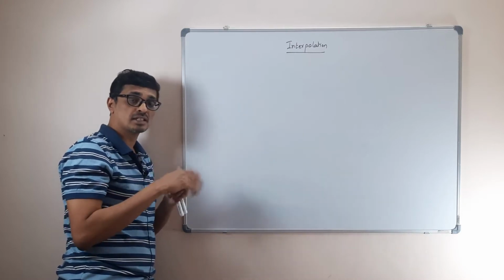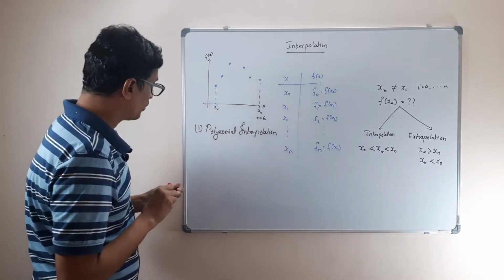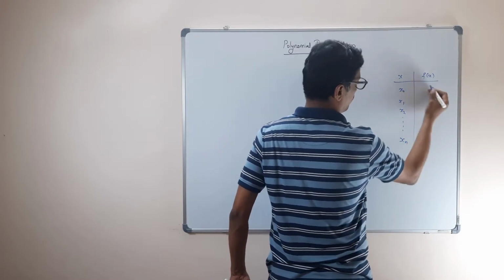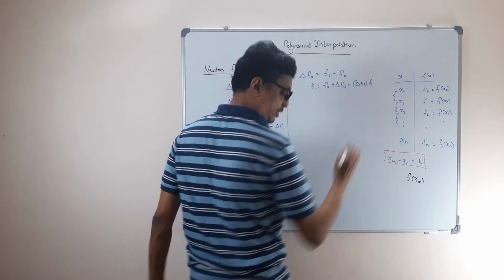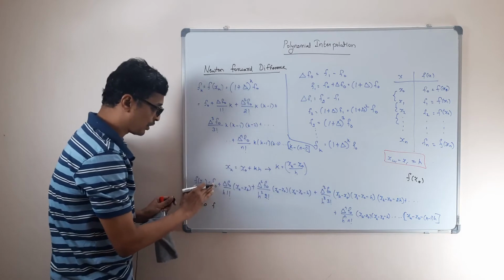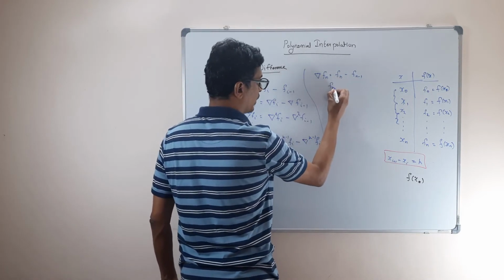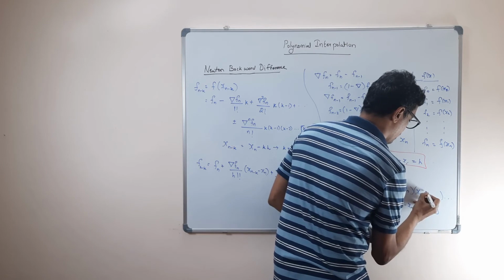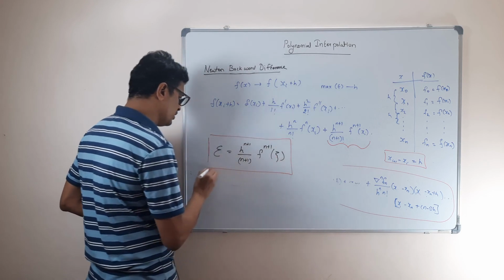20. Numerical Methods: Interpolation - Polynomial Interpolation (Evenly spaced data)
Numerical Methods: Interpolation

-Polynomial Interpolation (Unevenly spaced data)

Jacobi Rotation